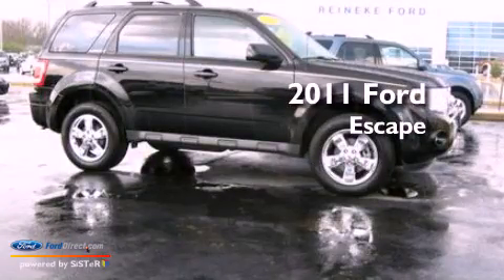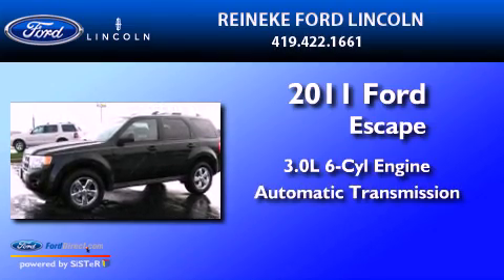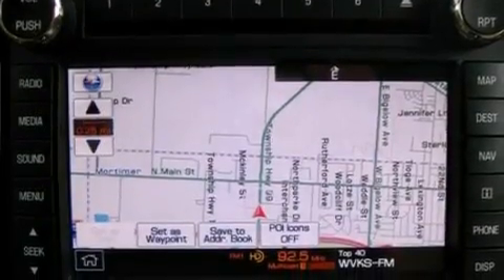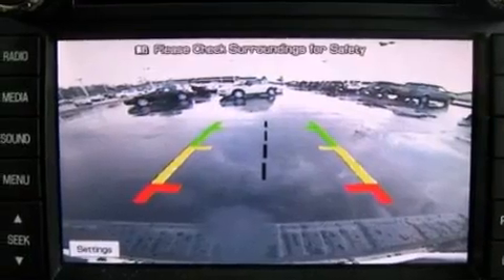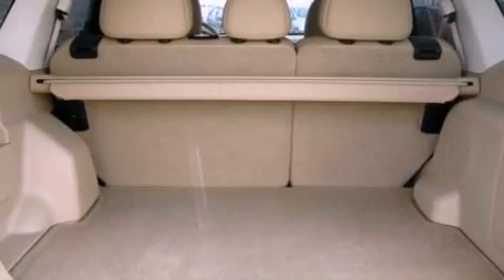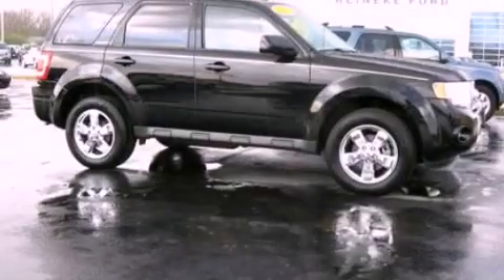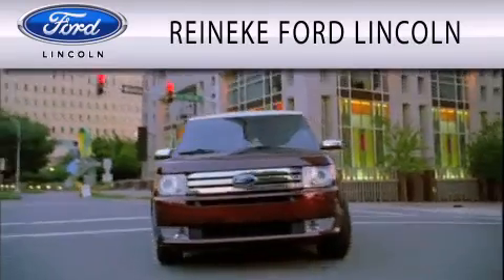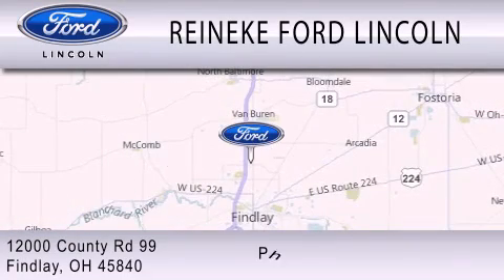2011 Ford Escape Findlay OH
Year : 2011
 Make : Ford
 Model : Escape
 Engine : 3.0L V6 24V MPFI DOHC FLEXIBLE FUEL
 Trans . : 6-SPEED AUTOMATIC
 Exterior : BLACK
 Miles : 38,365
 Interior : CAMEL
 Stock : R132212